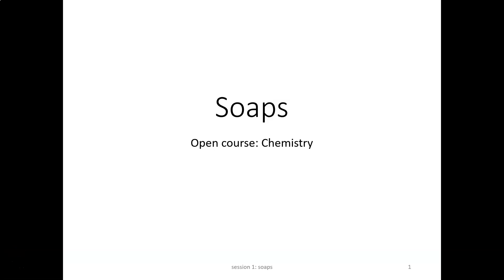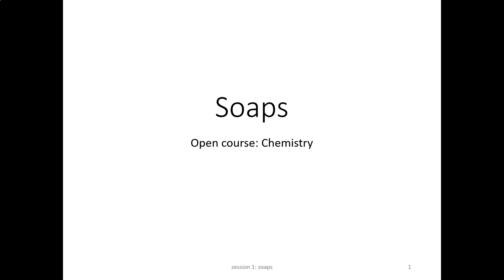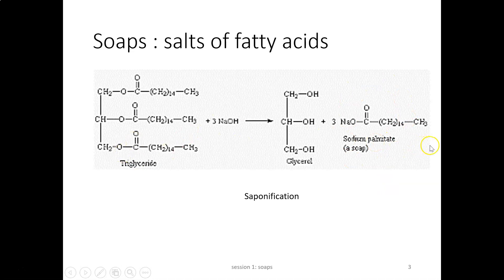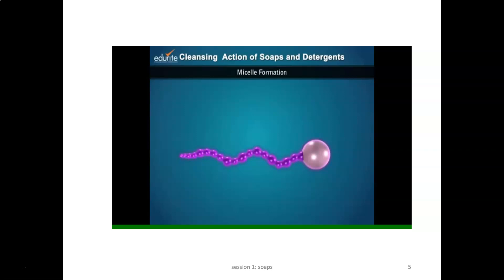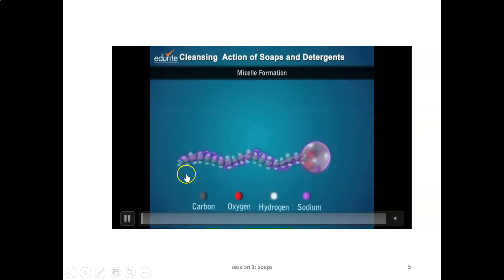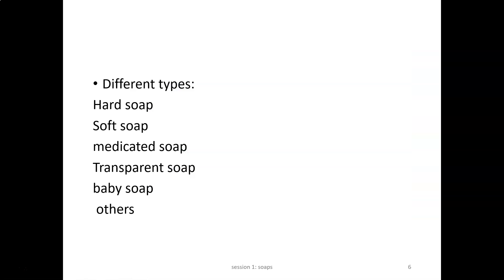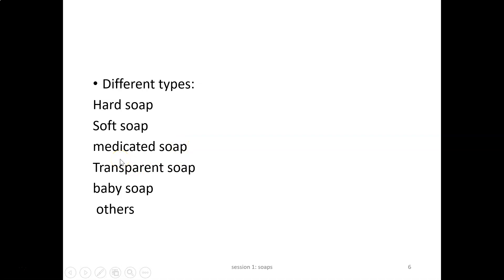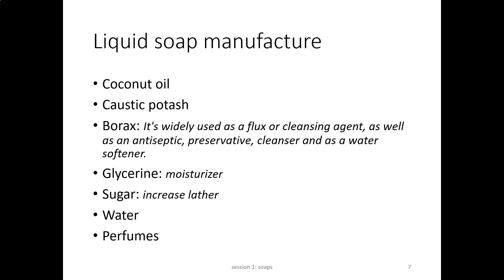soaps: open course 1